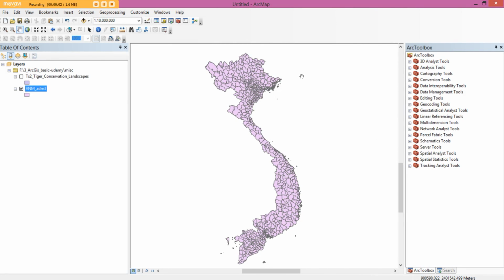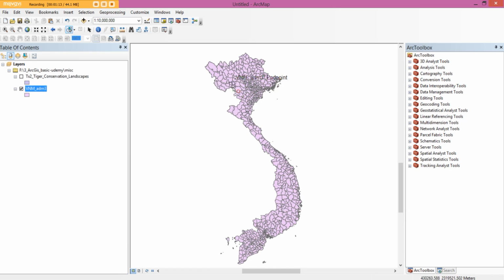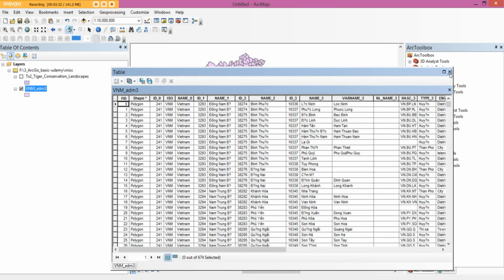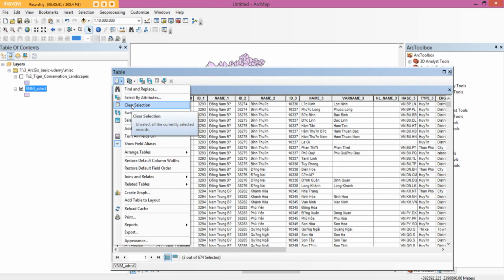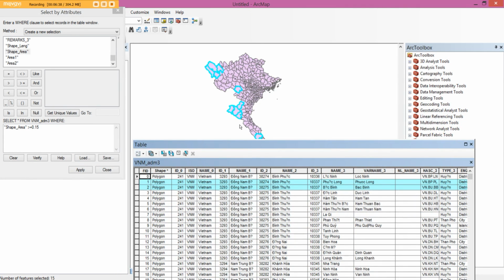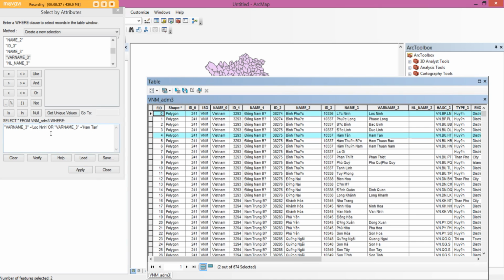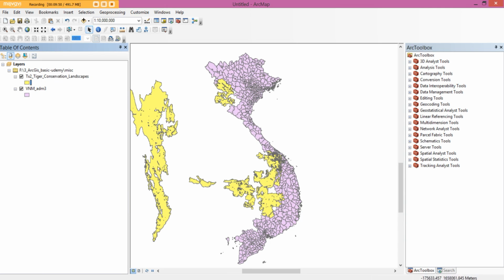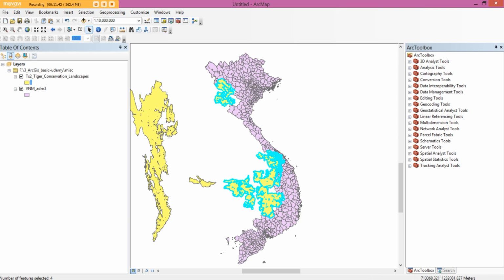07 Making Selections in ArcGIS